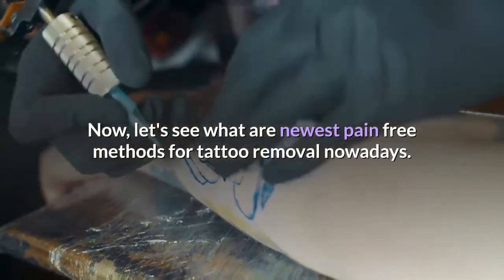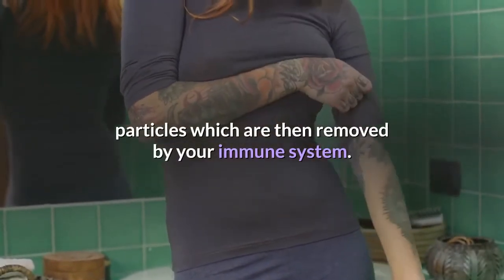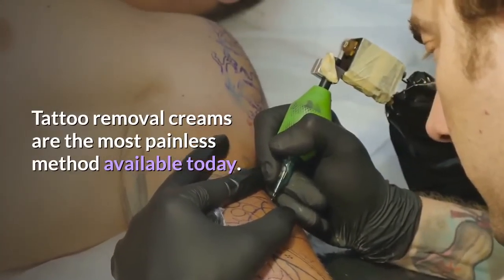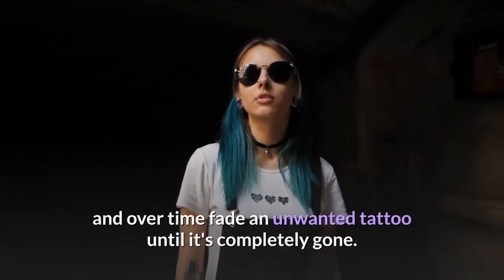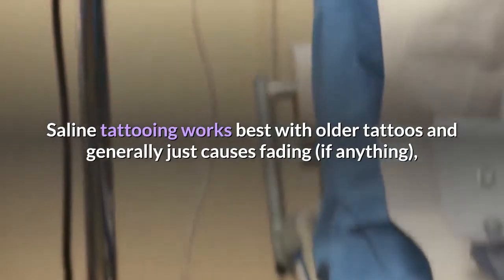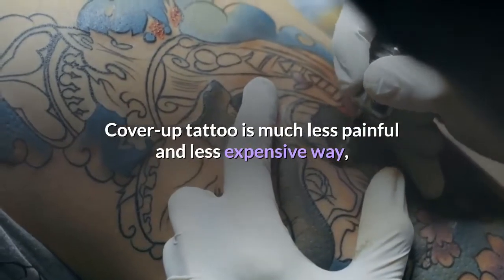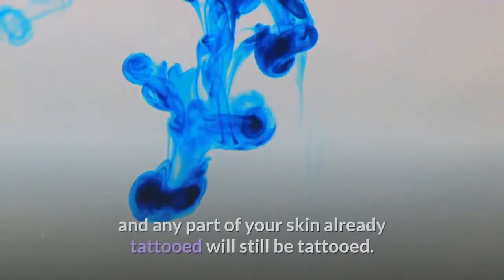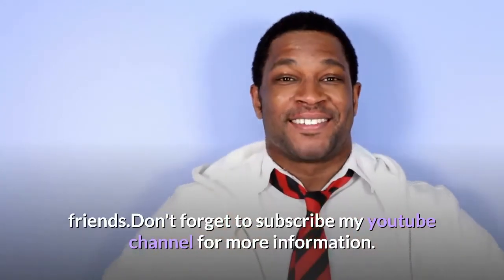How To Remove Tattoo At Home In Hindi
Now, let's see what are newest pain free methods for tattoo removal nowadays.

Laser surgery is the most common method of tattoo removal widely used today. It works by targeting the tattooed area with pulses of highly concentrated laser light that causes the tattoo pigment to fragment into smaller particles which are then removed by your immune system. But this method in some cases can damage your skin in form of blisters, scabs, and light scars, depending on number of treatments you have.

Pulsed light therapy is less damaging to the skin, less painful than a laser treatment, and also more effective. It works similarly to the laser treatment in a form of gel that is rubbed over the tattoo and then pulsed with light over the skin that is being treated. However this is the most expensive method of removing tattoos.

Tattoo removal creams are the most painless method available today. These creams are applied to the outer layer of skin and tattooed area, and over time fade an unwanted tattoo until it's completely gone. Some of these creams really work, and sometimes they may just help fade or lighten the tattoo, but unlike the other methods the creams have no risk of damaging the skin.

Saline tattooing is method of "tattooing" (not injecting) saline solution over your unwanted tattoo to fade it. Saline tattooing works best with older tattoos and generally just causes fading (if anything), and is not a reliable method for tattoo removal. Fortunately, the procedure is harmless and relatively inexpensive. Although it may be hard to find a tattoo artist willing to do this for you, it is a good way to make covering up a tattoo easier.

Cover-up tattoo is much less painful and less expensive way, than any of the removal options and won't take months of your time. A cover-up method is simply having an old tattoo covered up with a new tattoo. Some tattoo artists even specialize in cover-ups. You are limited, however, in what you can do with a cover-up tattoo. You can only cover dark inks with dark inks, and any part of your skin already tattooed will still be tattooed. Also, cover-up tattoos can really only be done once.